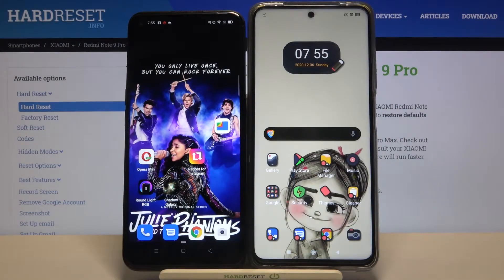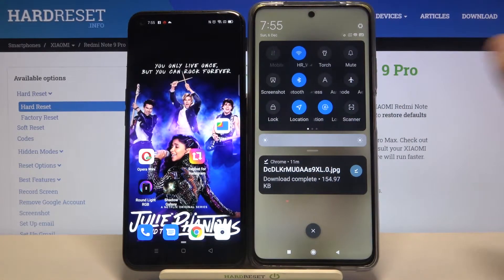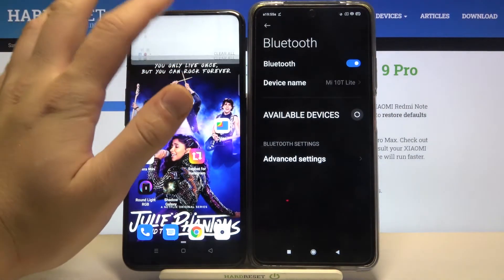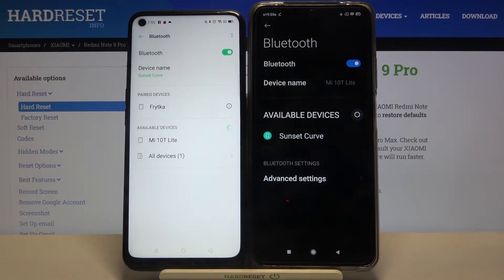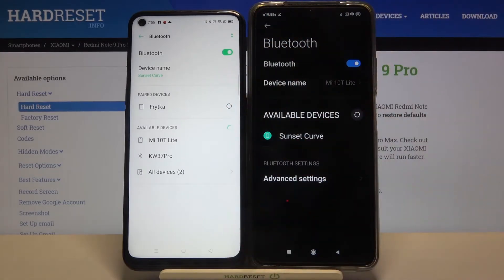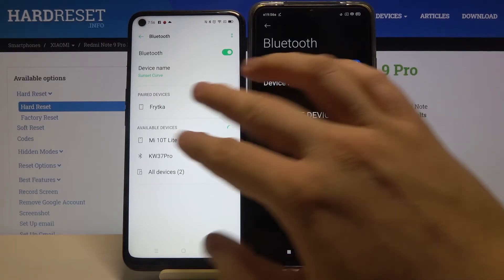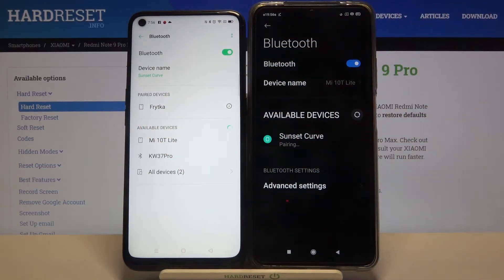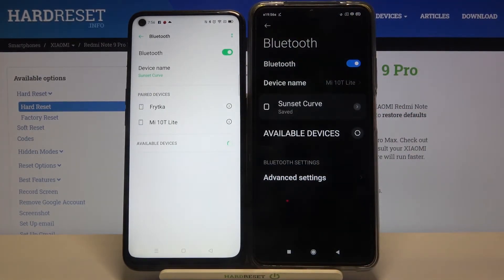How to Connect Bluetooth Device to Xiaomi Redmi Note 9 Pro Max – Bluetooth Connection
Find out more information about Xiaomi Redmi Note 9 Pro Max:
Hi there! Have you ever been wondering how you can connect any bluetooth device to your Xiaomi Redmi Note 9 Pro Max? If you've been, then in today's video we're going to show you how you can connect any bluetooth device to your Xiaomi Redmi Note 9 Pro Max just in a couple of simple steps. You might find this tutorial useful if you wish to connect other smartphone or headphones to your Xiaomi Redmi Note 9 Pro Max but have absolutely no idea how you can do that. So if you wish to learn how you can connect bluetooth device, all you need to do is just watch this short tutorial to the end, follow the instructions described by our specialist and try to perform this operation yourself on your Xiaomi Redmi Note 9 Pro Max.